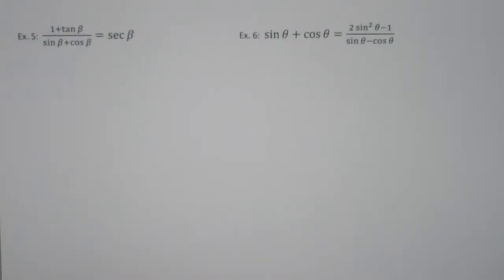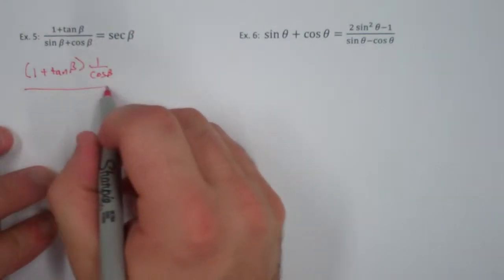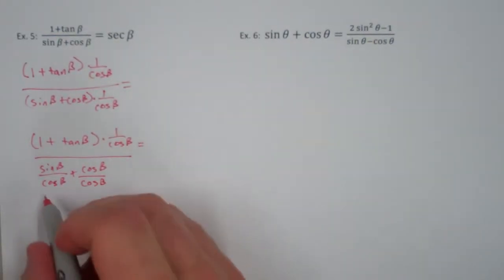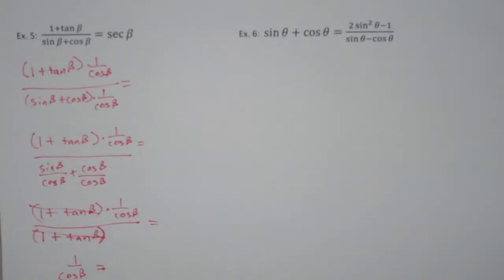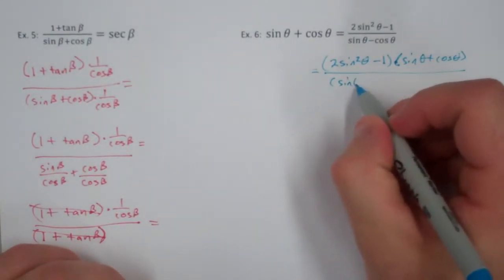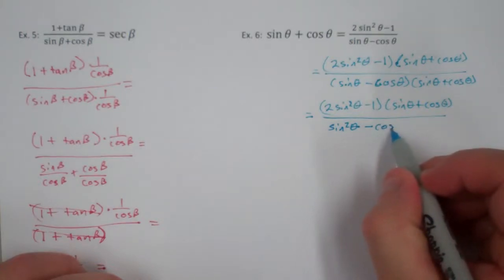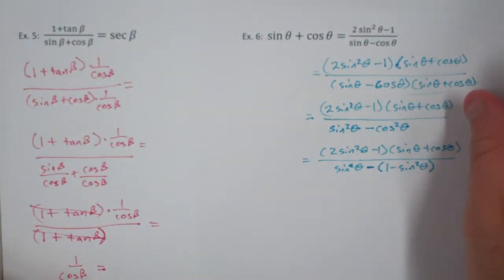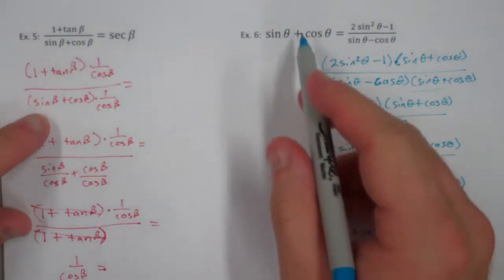3 ID Example 3